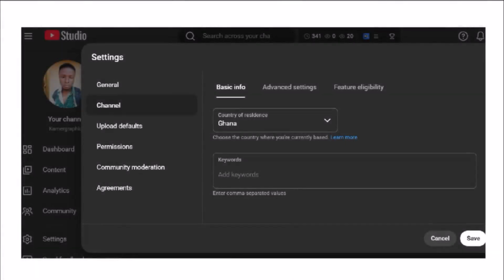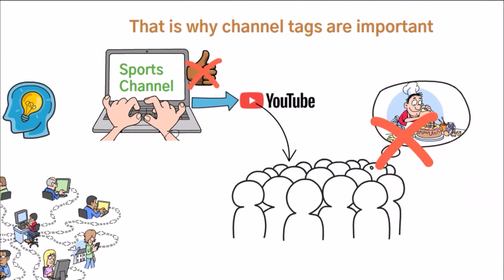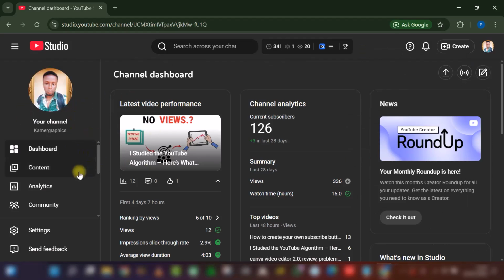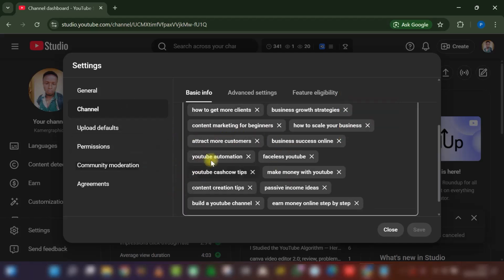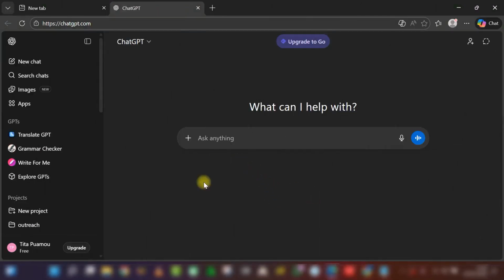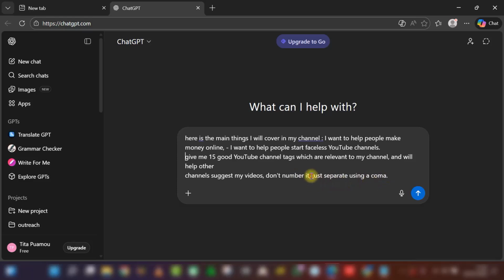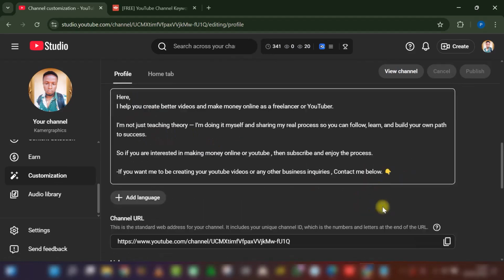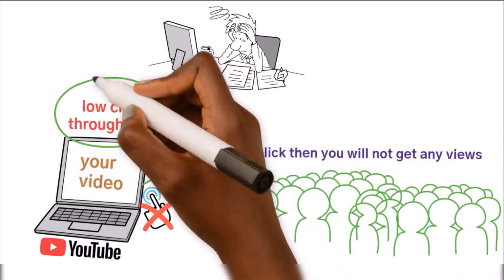How to Get Suggested Next to Big YouTube Channels, YouTube SEO for Small Channels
If you are a small YouTube channel and you are struggling to get views, this video will show you a powerful YouTube SEO strategy that most beginners ignore. In this tutorial, I explain how YouTube channel tags and YouTube channel keywords work, and how they can help your videos get suggested next to big YouTube channels in your niche.

Many creators think that adding video tags alone is enough, but there is a big difference between YouTube tags vs channel tags. If you don’t set up your channel tags properly, YouTube may push your content to the wrong audience, which slows down your growth. This is one of the biggest mistakes people make when trying to grow a small YouTube channel.

In this video, you’ll learn how the YouTube algorithm works, how YouTube uses your channel tags to understand your content, and how to use YouTube SEO for small channels to increase your chances of appearing in YouTube suggested videos. I’ll also show you how to get suggested on YouTube without using paid tools.

Most people rely on TubeBuddy or VidIQ, but in this video, I break down YouTube SEO free methods you can use today. You’ll learn how to find channel tags from successful channels, how to model what is already working in your niche, and how to use YouTube SEO without TubeBuddy or YouTube SEO without VidIQ.

I also share a second method using AI to generate powerful YouTube channel keywords, optimize your channel description, and improve your overall YouTube channel optimization. These strategies help you rank YouTube videos for free, build a solid YouTube growth strategy, and even get views from big channels over time.

This is not a quick hack, but a long-term YouTube suggested videos strategy that helps YouTube understand exactly who your content is for and push it to the right audience.

If you want more videos on YouTube growth, SEO, and increasing your click-through rate, make sure to watch the next video linked at the end.